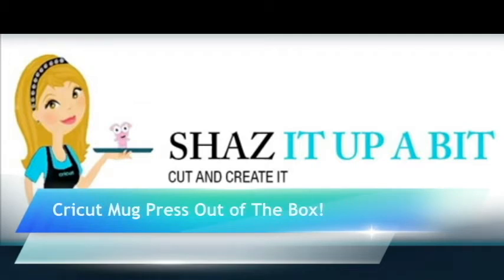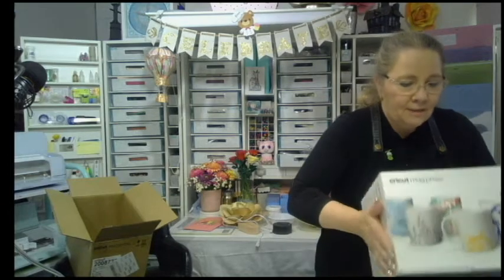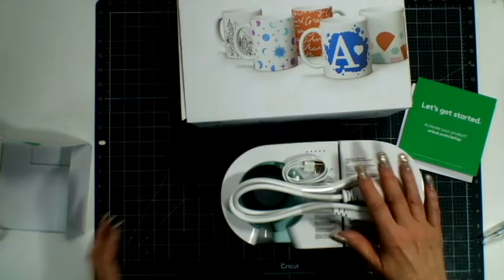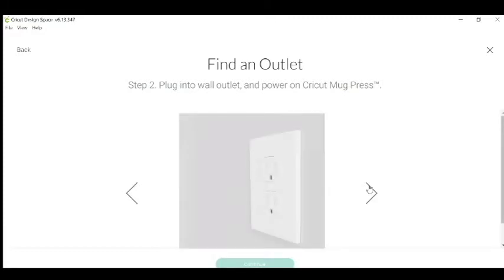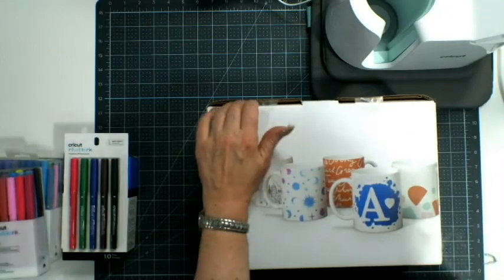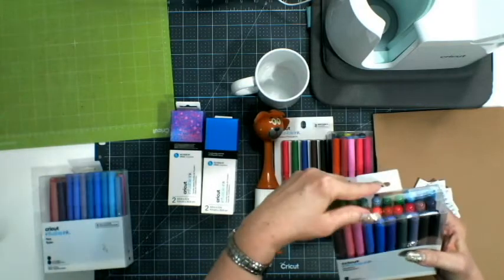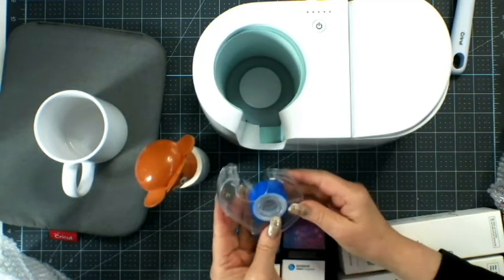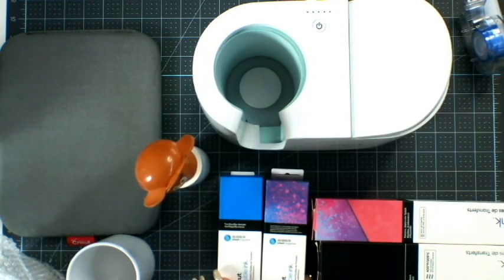Cricut Mug Press Out of the box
Australia and New Zealand have the Cricut Mug Press on November 1st.
Take a look at what you get in the box and what you'll need to create some fabulous mugs